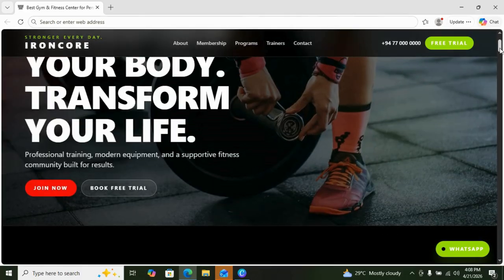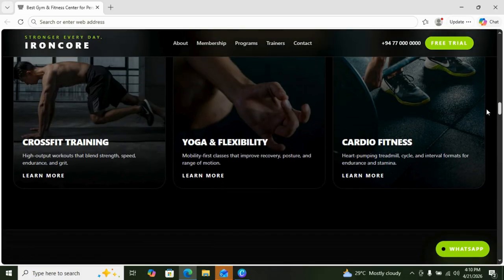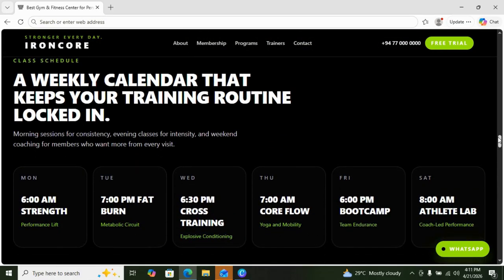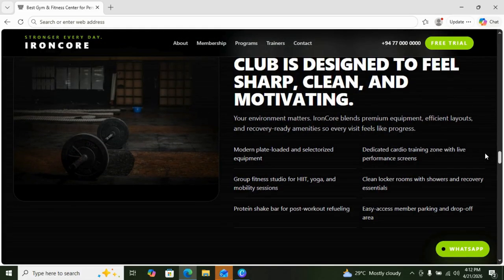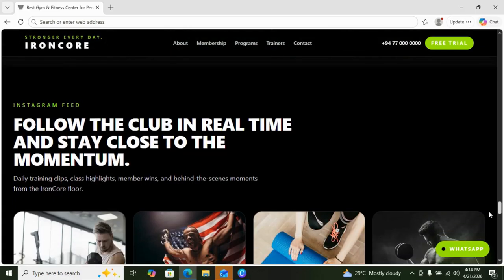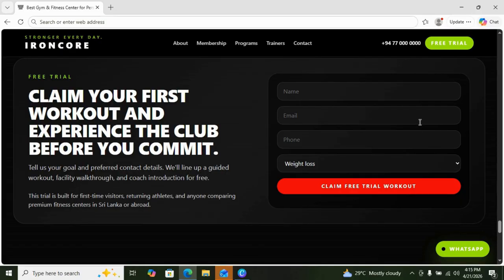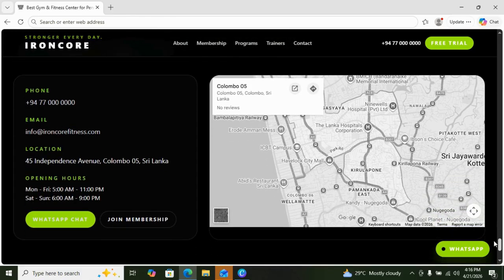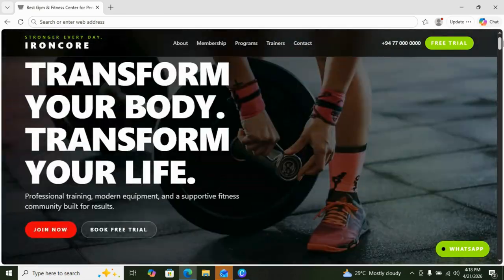Build a Gym Website for ONLY $20 💪 | Free Maintenance + Affordable Updates (Sri Lanka 2026)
Want a professional website for your gym or fitness business at an unbeatable price? 🚀

With DPS, you can now build a fully functional gym website for just USD 20 (LKR 6,200)!

🔥 What You Get:

Modern & responsive gym website
Mobile-friendly design
Fast loading & SEO-ready
Contact forms & business info integration

✔ FREE monthly maintenance for the first 3 months
✔ After 3 months: Only USD 5/month for updates

This is perfect for:
🏋️ Gym owners
🧘 Fitness trainers
🥗 Health & wellness businesses

👉 Start your digital journey today and grow your fitness brand online!